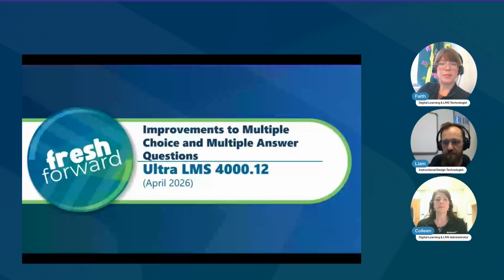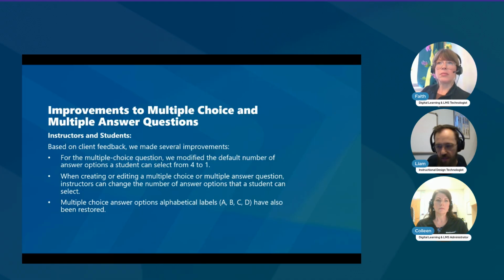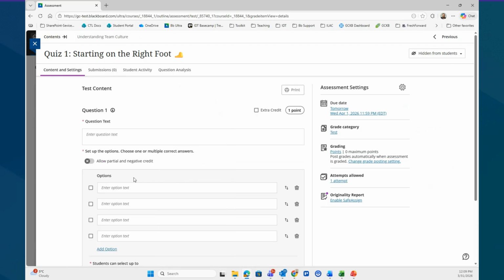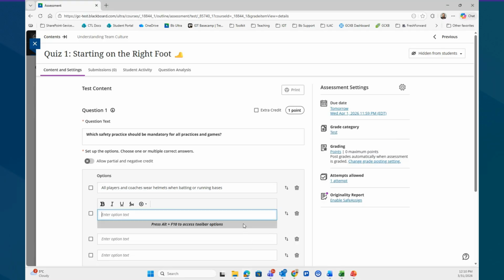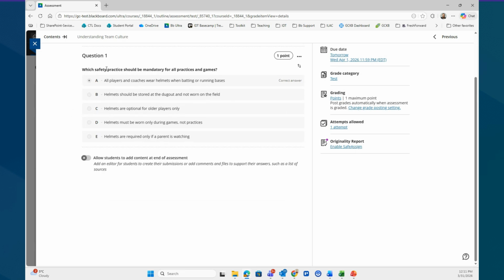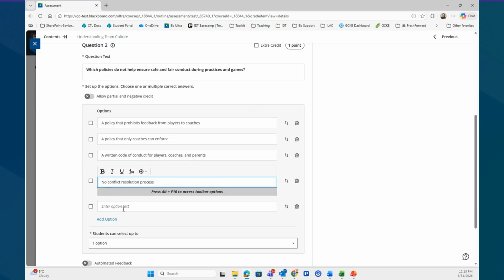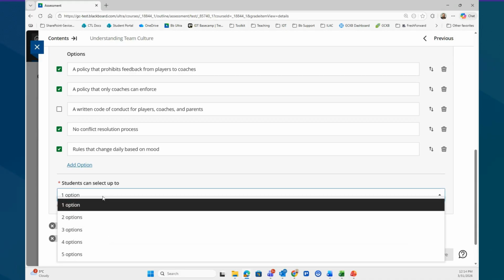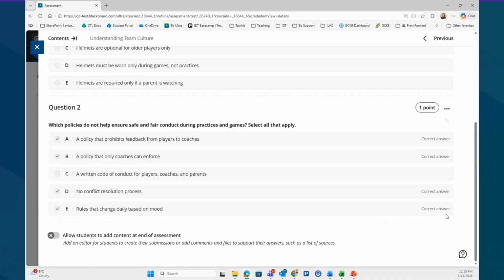Improvements to Multiple Choice & Multiple Answer Questions - Ultra 4000.12 (Apr 2026)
Assessment creation just got a little smoother. In this episode, we break down the latest updates to multiple-choice and multiple-answer question settings—small changes that make quiz creation more intuitive and flexible for instructors.

Here’s what’s new:
✅ Default selectable answer options for multiple-choice questions changed from 4 to 1
✅ Instructors can now control how many answer options students may select
✅ Applies to both multiple-choice and multiple-answer question types
✅ Traditional answer labels (A, B, C, D) have been restored

These updates streamline question setup, improve clarity for students, and respond directly to instructor feedback.